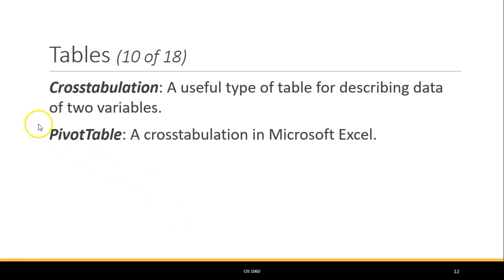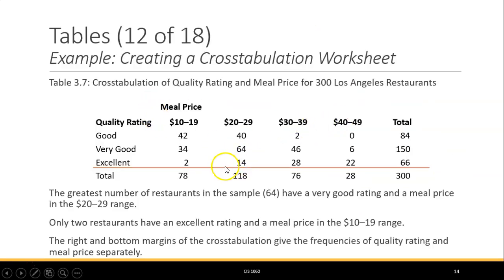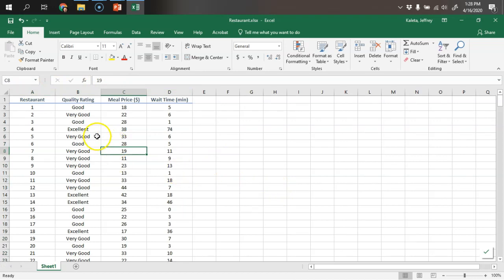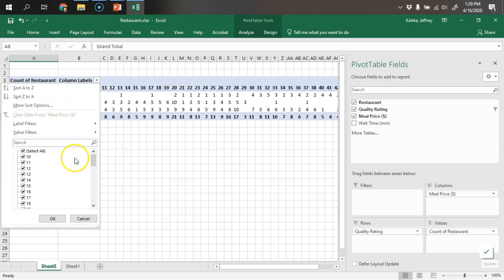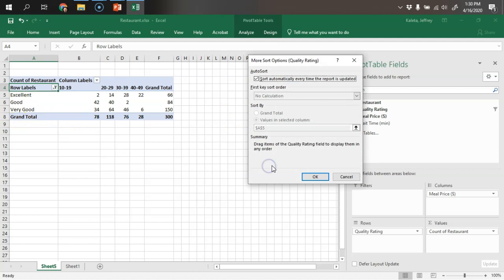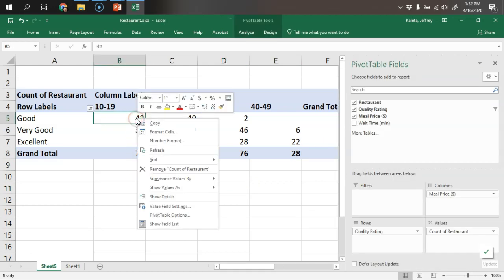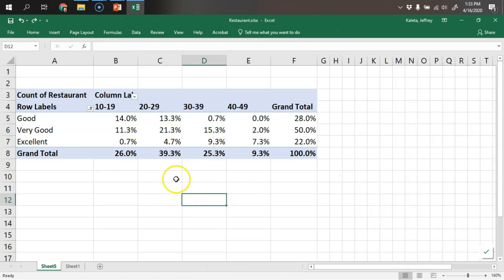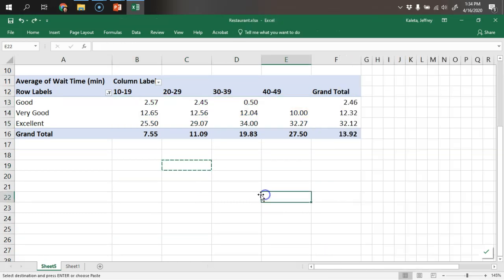12f: Data Visualization